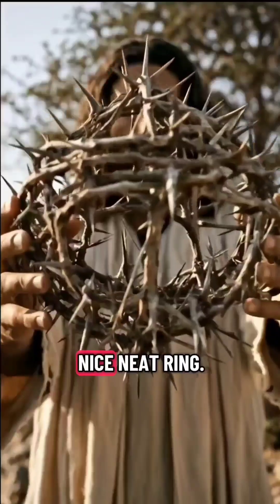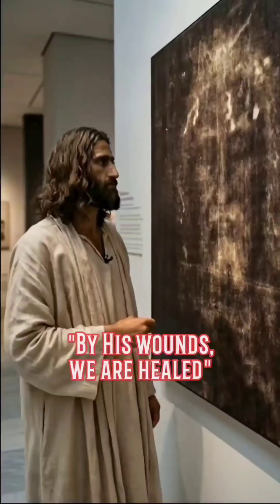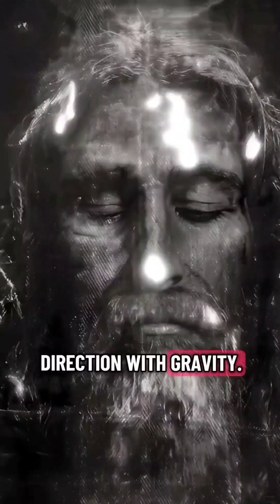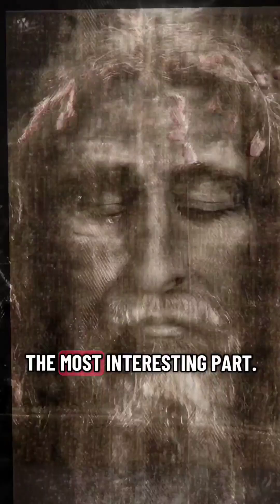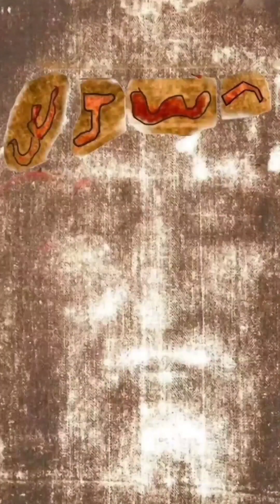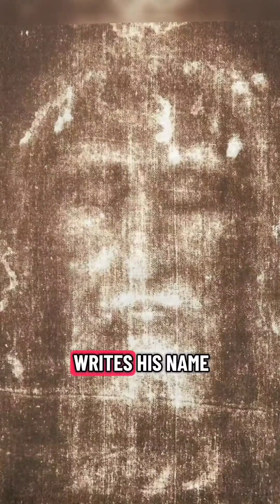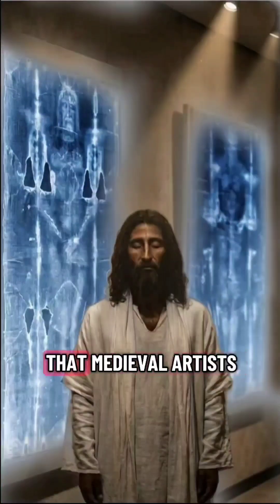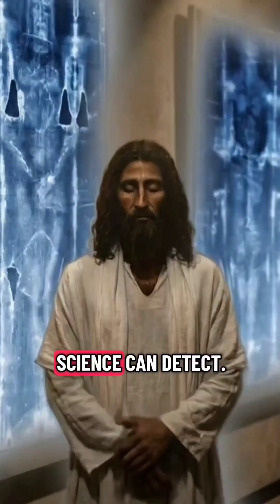Forensic Shroud 03: Crown of Thorns Head Scan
If the Gospel story is true, the head should tell its own forensic story. It’s almost unthinkable that a medieval artist would make all these microscopic details correct — especially the ones no one could see until modern science came along.